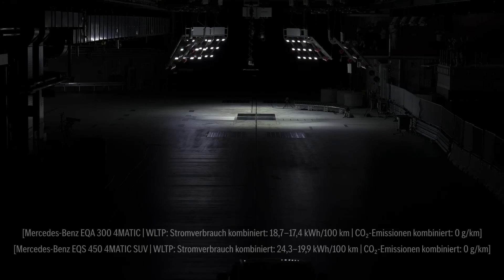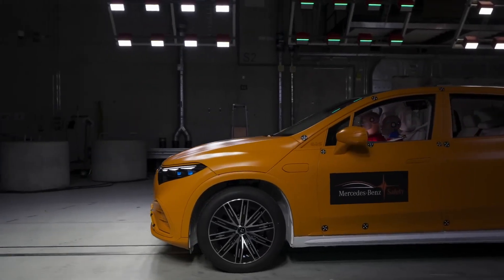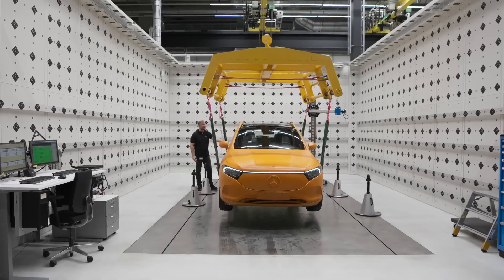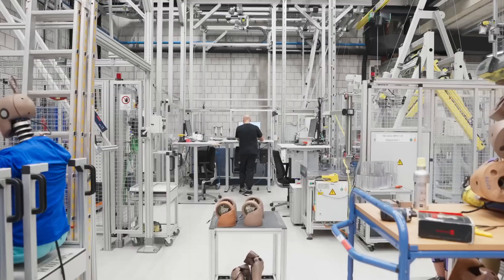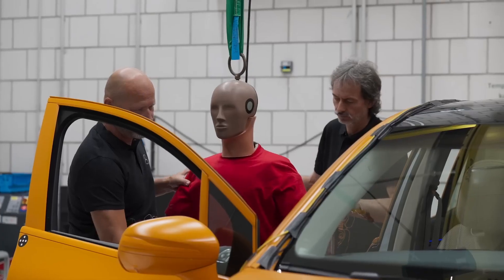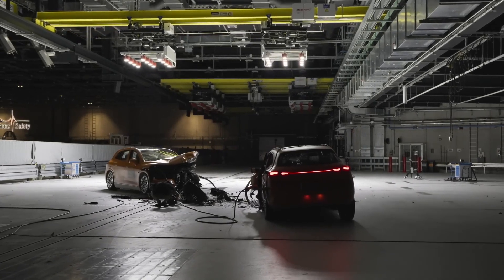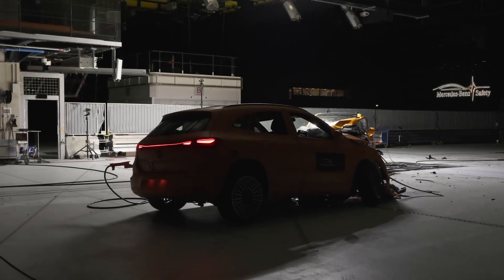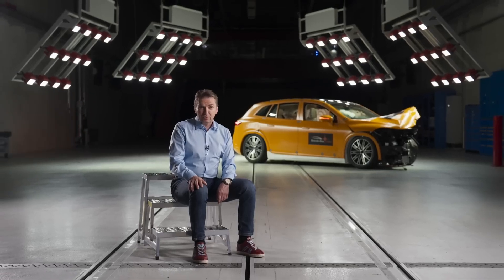The world's first public two-car electric crash test by Mercedes-Benz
Demonstrating safety in an unprecedented crash test: Mercedes-Benz is the world’s first automaker to publicly conduct a frontal offset crash of two electric vehicles that simulates a real-life accident scenario common on rural roads.

Take a look behind the scenes of this extraordinary undertaking that not only confirms occupant protection in the EQA and EQS SUV but also illustrates the aspirations of our real-life safety philosophy: To build cars that can withstand not only crash test scenarios, but also real-life accidents.

Learn more about Fields Auto Group on our website at fieldsauto.com.

Family owned and operated, Fields Auto began with the opening of Fields Cadillac in Evanston, IL in 1971.

Visit one of our showrooms today and come experience the Fields difference. Fields Matters Because You Matter.